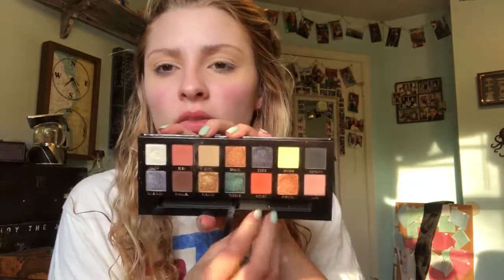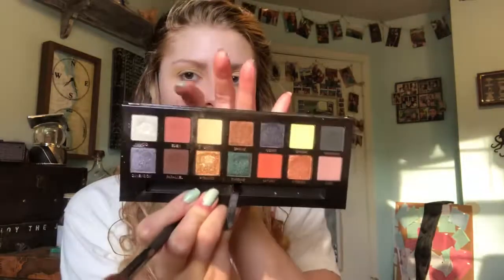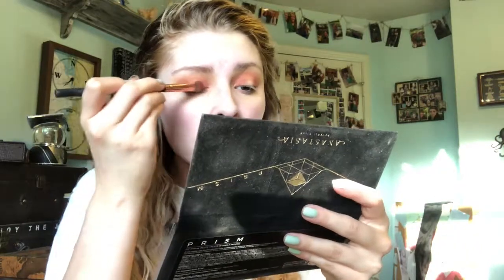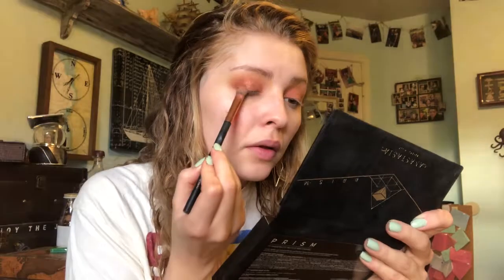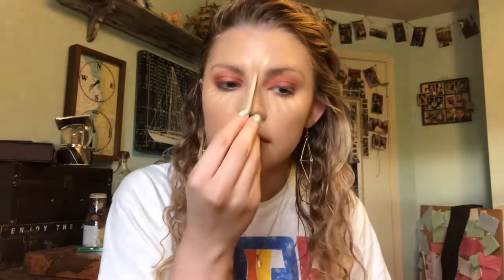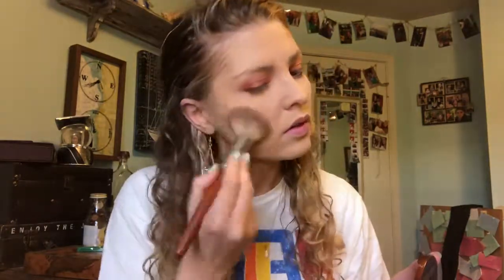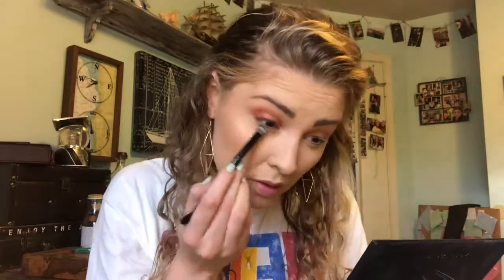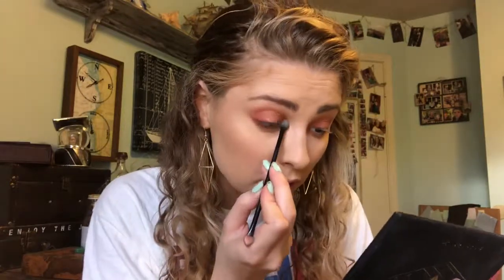Monochromatic Orange look using ABH Prism Palette || Made Up and Cuttin’ Up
Hey, y’all! I am so low on energy in this video and I didn’t even realize it til I was editing 😐 but das okie. 🍊🍊

Facebook: Made Up and Cuttin’ Up

I’m Char, a licensed cosmetologist working in a salon and  I specialize in event styling + makeup. I get a lot of questions about makeup from my friends + clients about which makeup is the best or what I recommend. This is my journey to help others know what to do with the products they’ve bought or help them choose which to get. If you have any questions, leave ‘em below! Xoxo